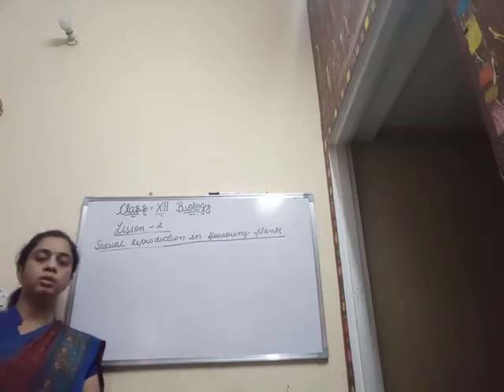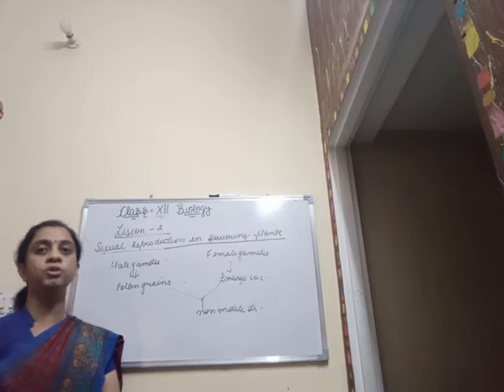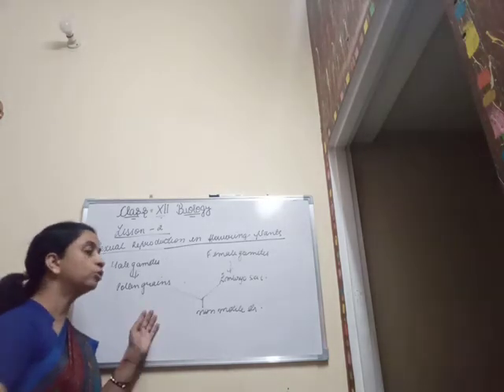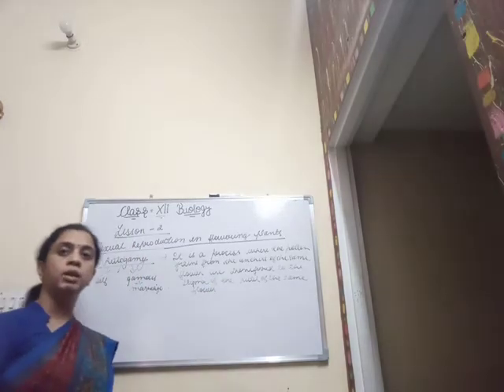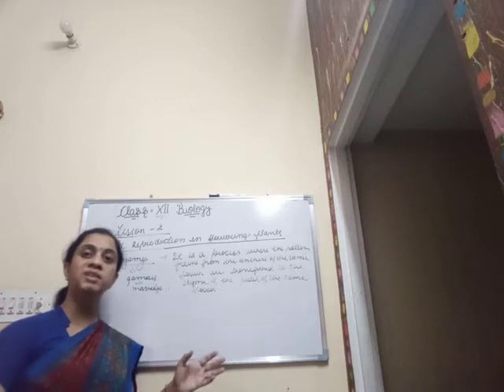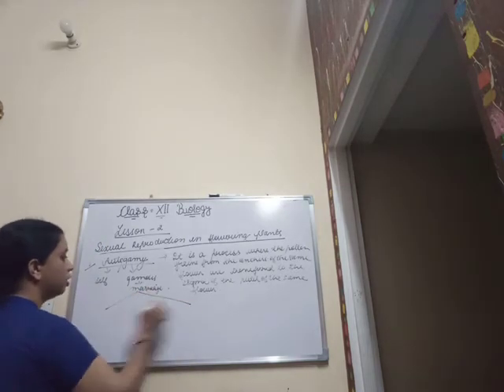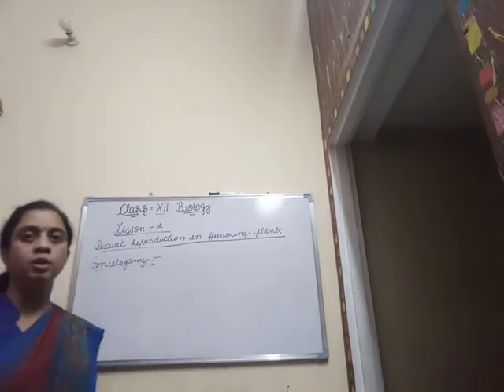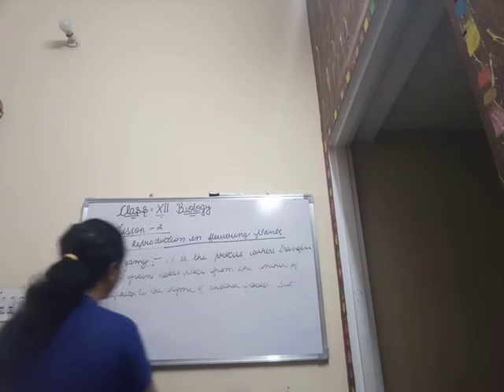Class XII - Biology: Ch2 - Sexual Reproduction In Flowering Plants: Part VII